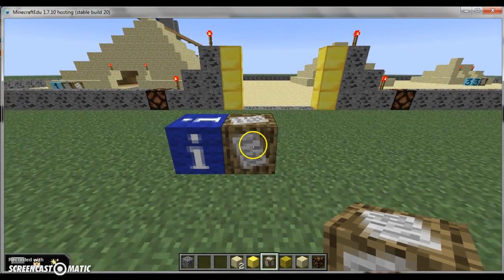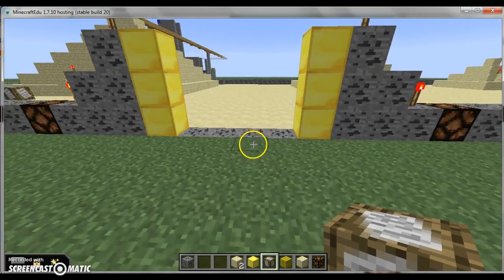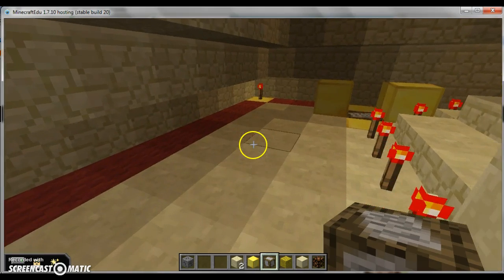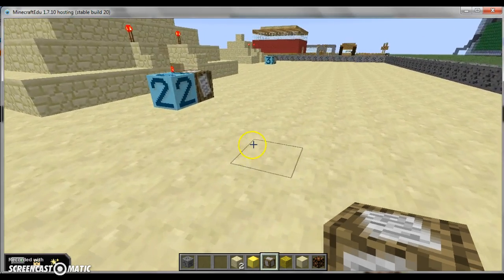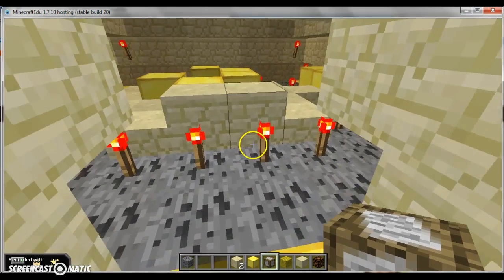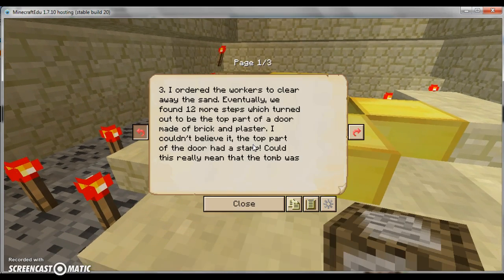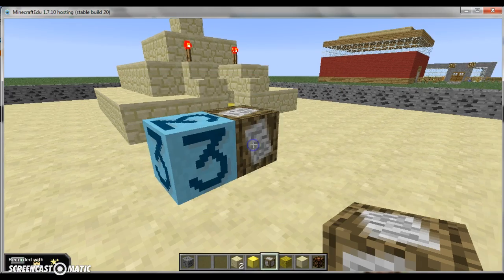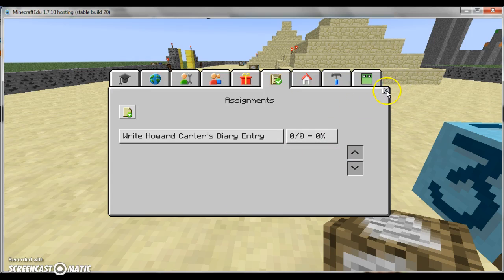Minecraft Screencast Creation 2